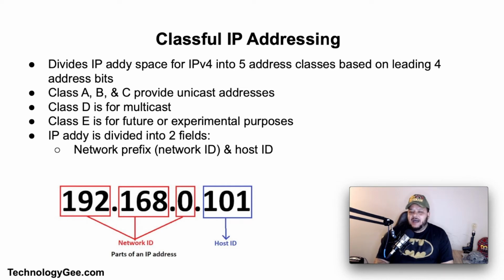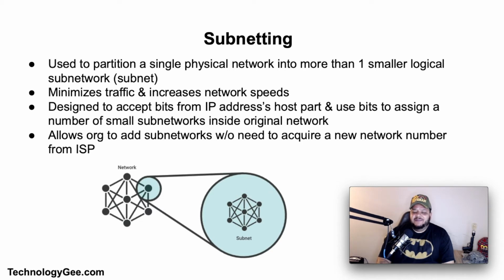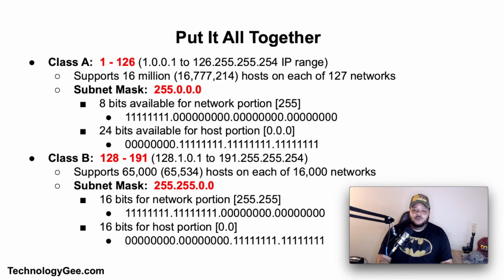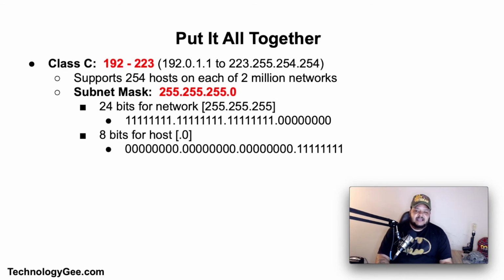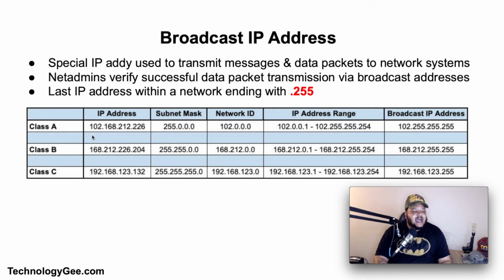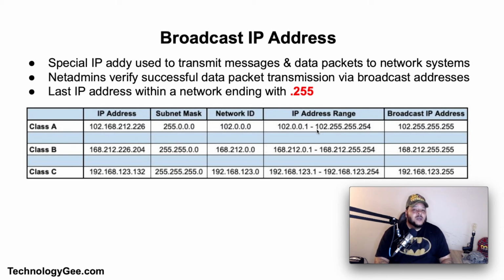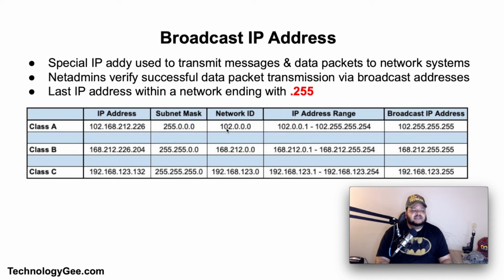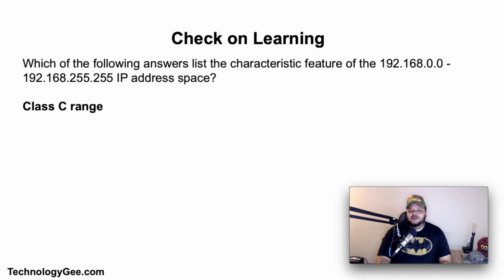Classful Subnetting | CompTIA Network+ N10-007 | 1.4b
In this video you will learn about classful subnetting concepts such as: classful IP addressing, subnetting, subnet masks, & broadcast IP addresses.